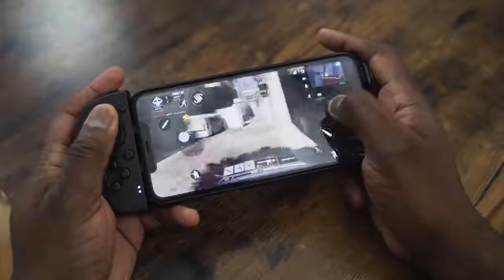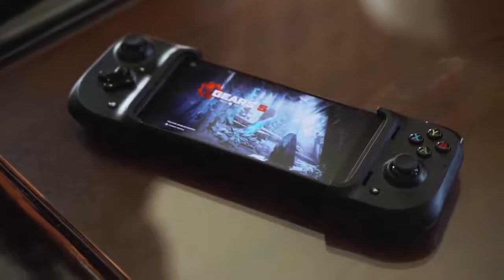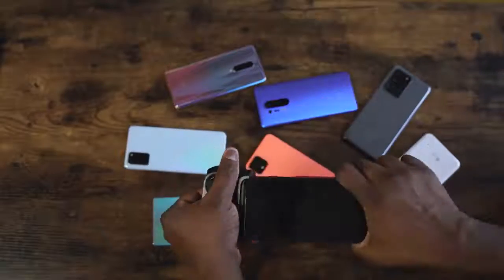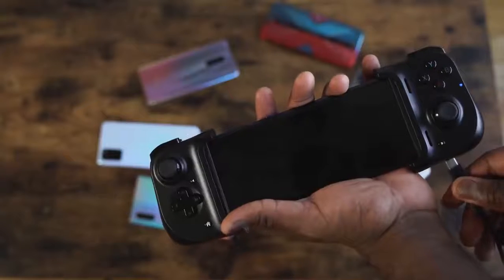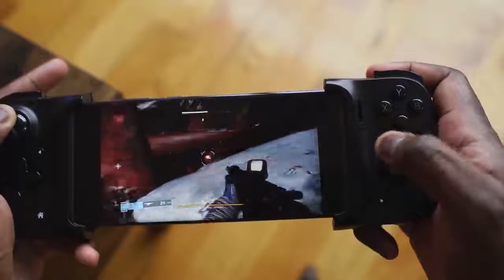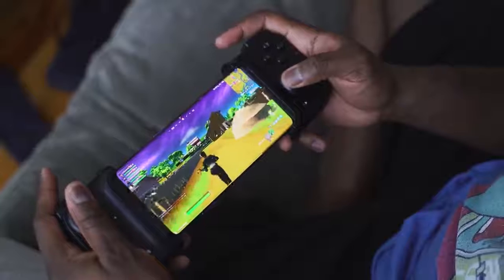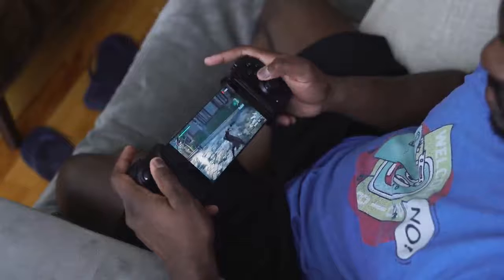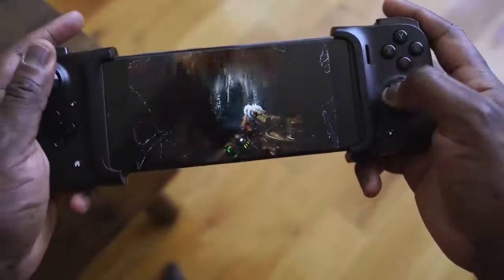Best Android Game Controller | Razer Kishi?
Is the Razer Kishi the best Android Mobile game controller?

☑️Equipment Used For Making Video
My Camera
Fav Lens
My Laptop
Sd Card

Copyright: Video Created By Booredatnetwork
Channel Name: Booredatnetwork
Thank for creative common of author.